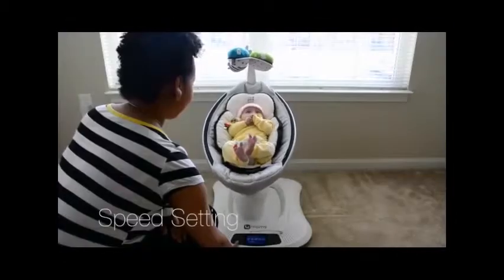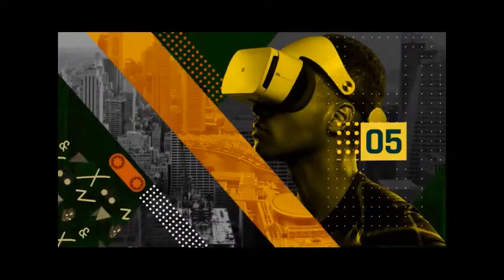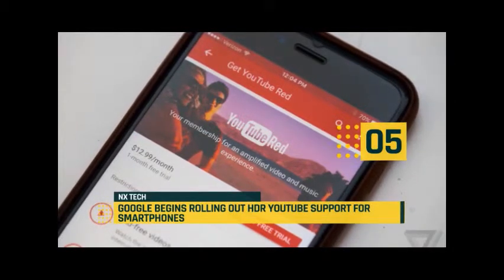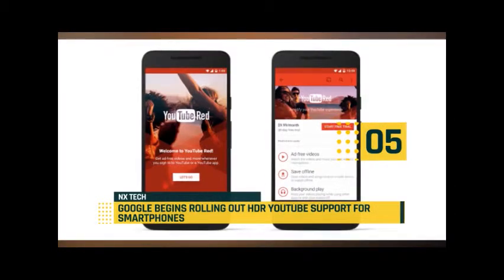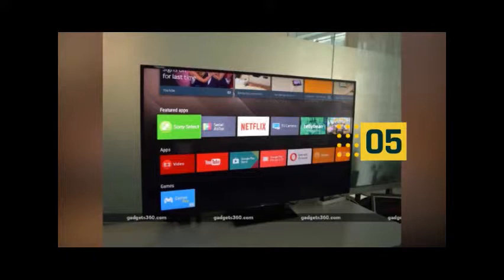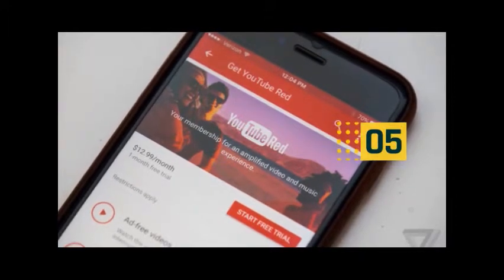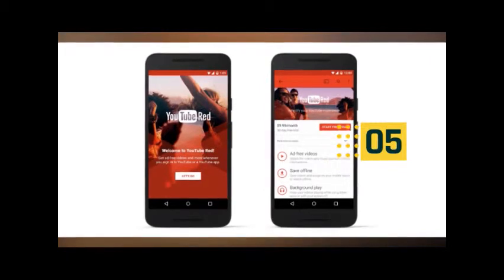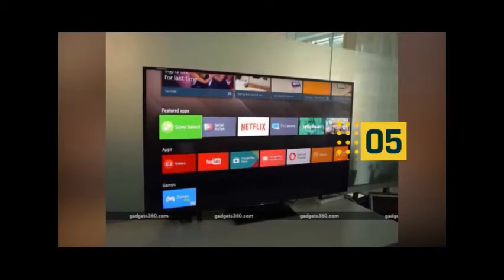NXTech: Google Begins Rolling Out HDR Youtube Support For Smartphones